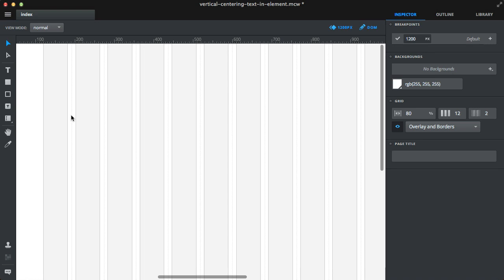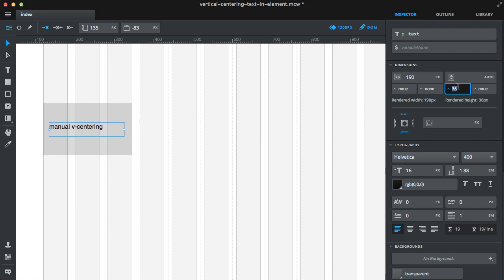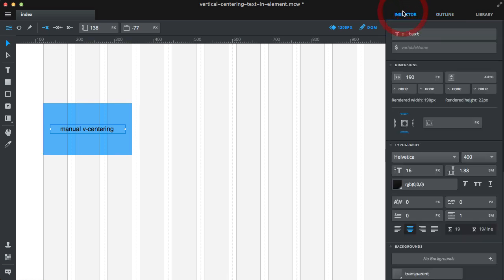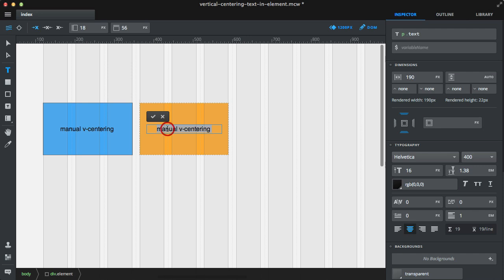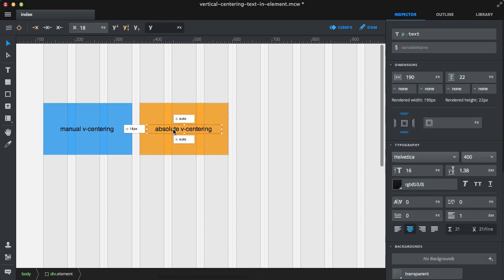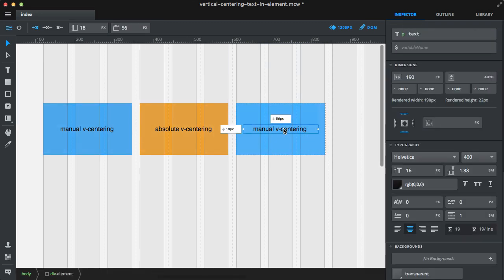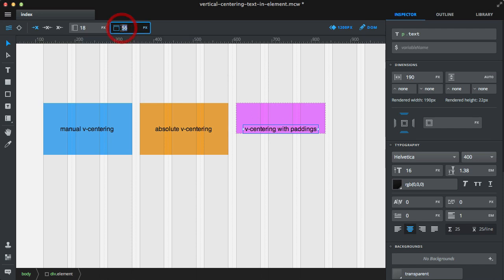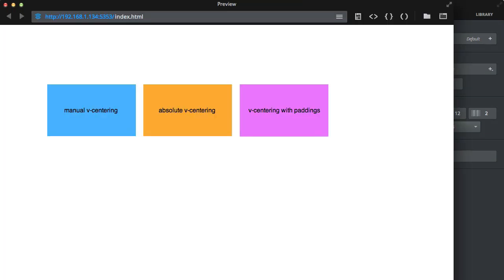Macaw tutorial - vertically centering child elements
Here are three ways to vertically center an element inside another element in Macaw